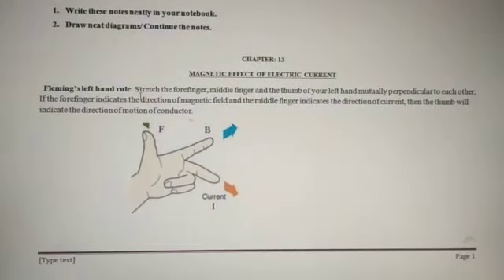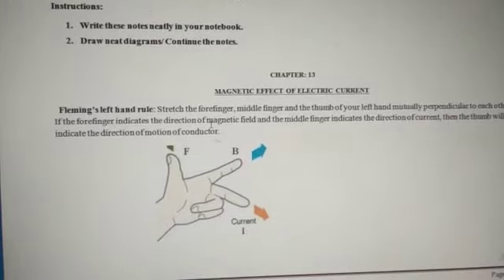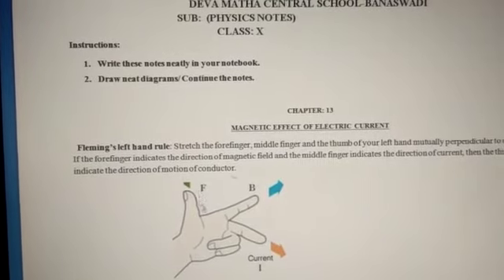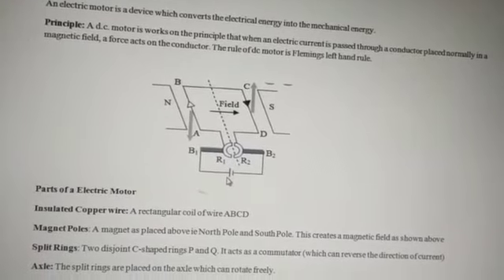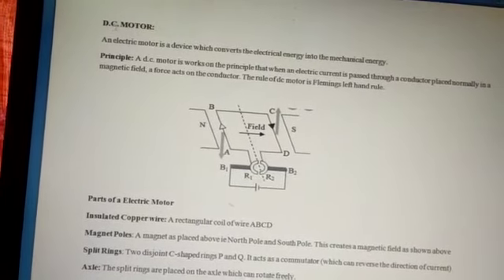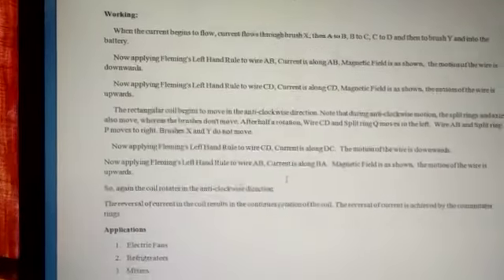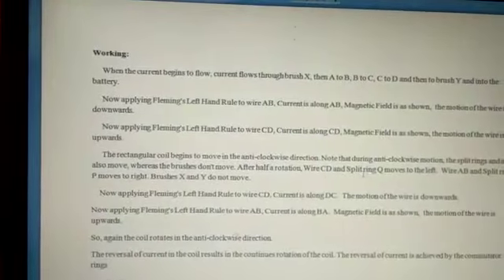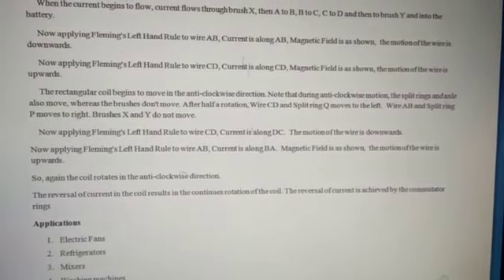Working of a D.C Motor